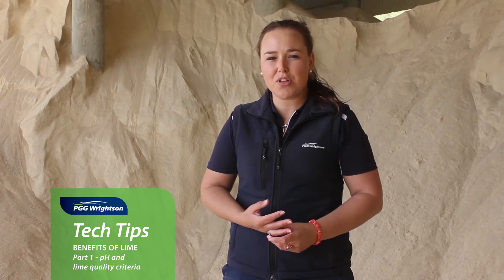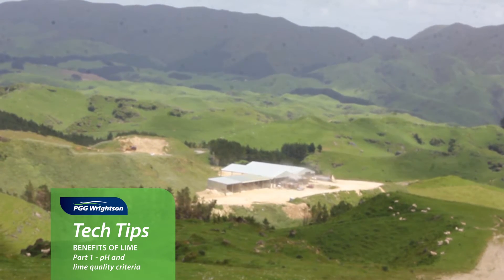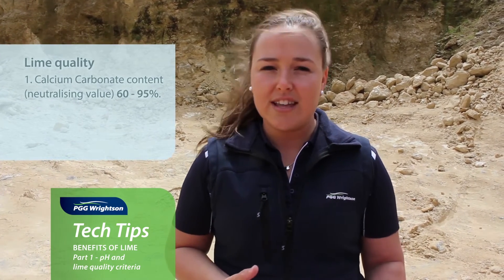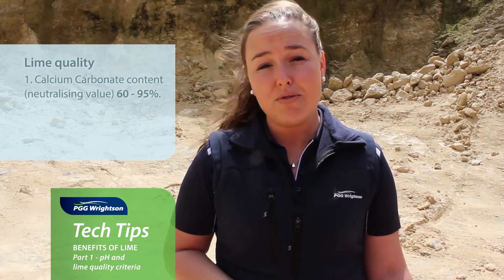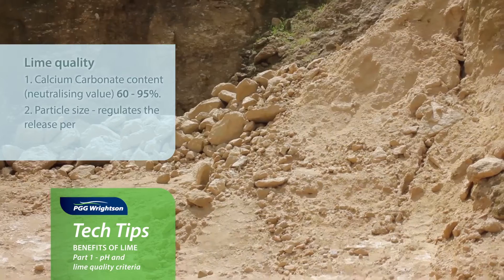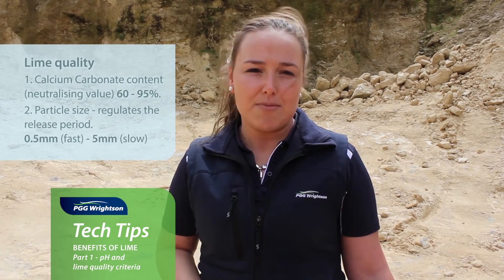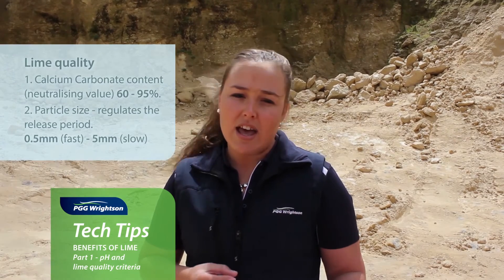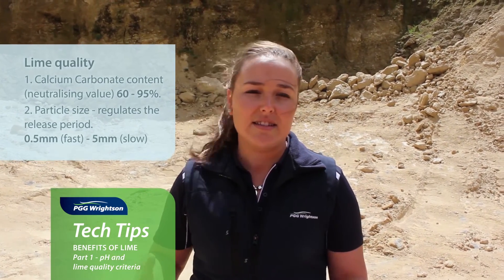Soil Fertility - Benefits of Lime (Part 1) | PGG Wrightson Tech Tips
Stephanie Sloan, Technical Specialist at PGG Wrightson, describes pH as the “referee of the soil”. In this first video of a series of three, Stephanie explains the role of pH in your soil fertility and how lime can help in getting your pH right.